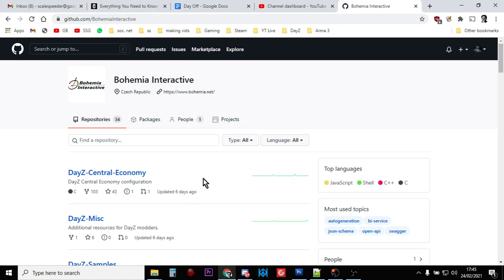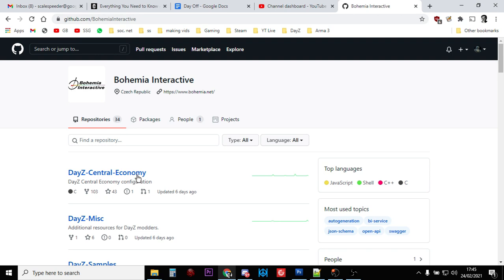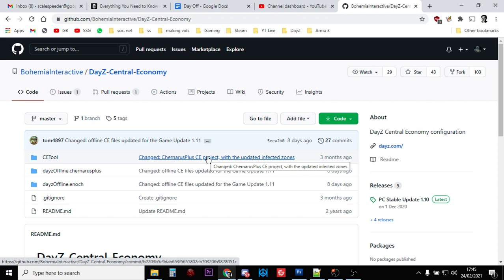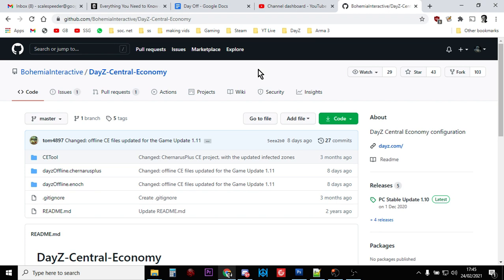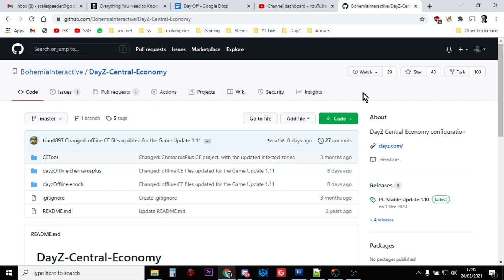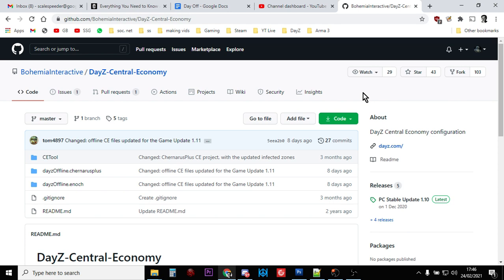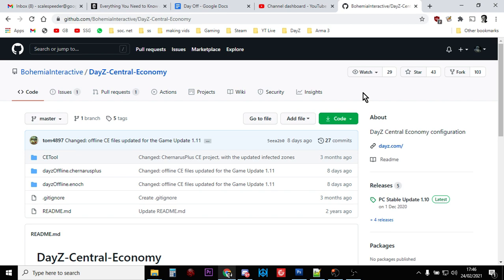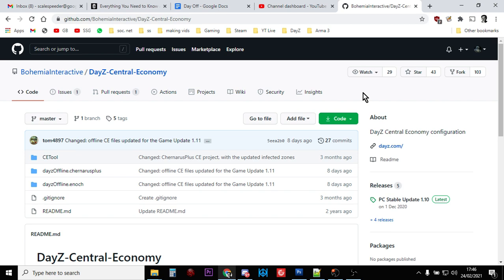Where To Find & Download DayZ 1.11 Vanilla Chernarus Livonia XML Files: Bohemia Interactives Github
Hope this helps!
Thanks, Rob.